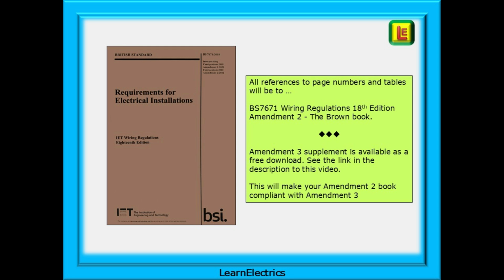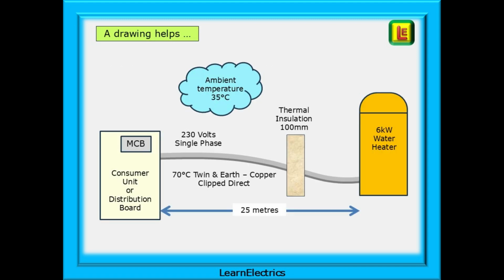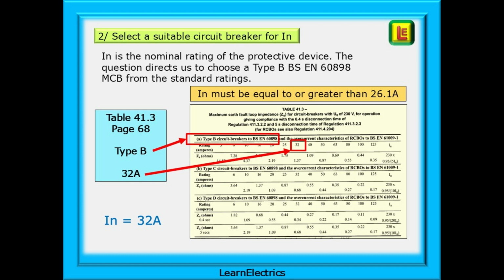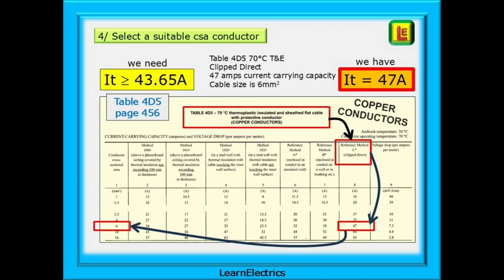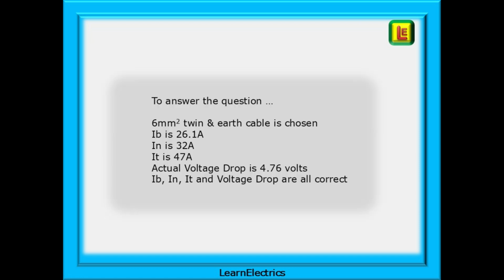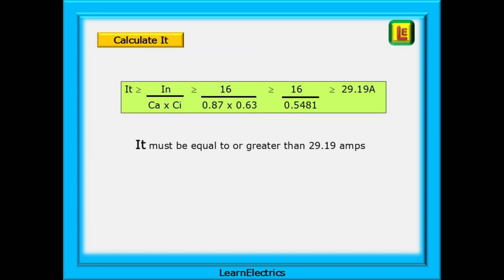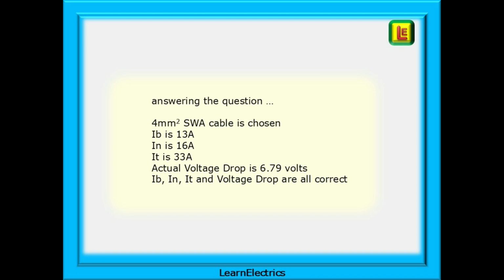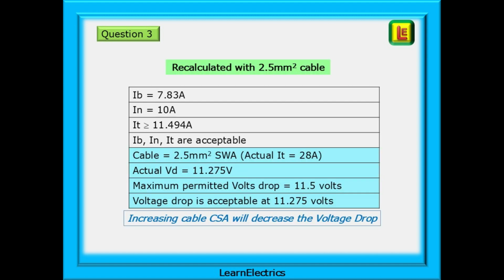CABLE SIZE CALCULATIONS – BS7671 AMENDMENT 2 – LEVEL 3 STUDY - TECHNICAL DIPLOMA – 18TH EDITION EXAM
In this Learn Electrics video we look how we can …
Make cable size calculations
Choose the correct breaker or fuse sizes
And how we can determine if the voltage drop in the cable is within limits
And we will achieve this just by using the Wiring Regulations book, nothing else.
We will look at both single phase circuits and three phase applications and using different cable types.

This video will be especially useful for understanding and using the BS7671 book in preparation for exams and for just improving knowledge. For Level 3 assessments for apprentices & technical diploma students and for written exams and those involved in circuit design.

All references to page numbers and tables will be to …
BS7671 Wiring Regulations 18th Edition Amendment 2 - The Brown book.
The only other thing you need is a basic calculator.

In this video we will look at and explain a number of important items that are related to cable size selection such as …
The relationship between Ib – In – It
C factors, Reference Methods, and Voltage drop
And Power, Volts and Amps – both single phase and three phase

Download your free copy of Amendment 3
Take a look at our video - AMENDMENT 3 IS LIVE – WIRING REGULATIONS – BS7671 – NEW AMENDMENT RELEASED – IMMEDIATE ACTION DATE  -  copy and paste the link below into your browser